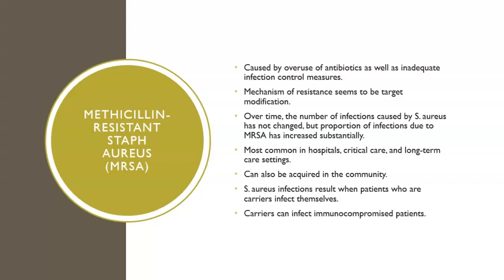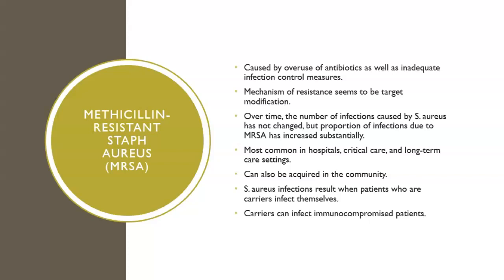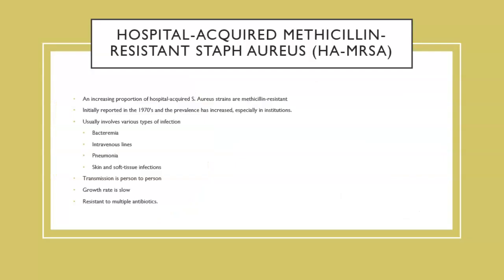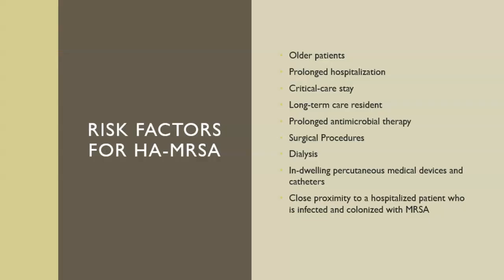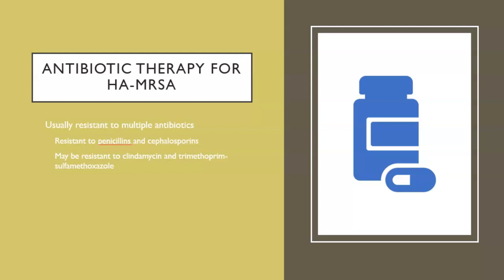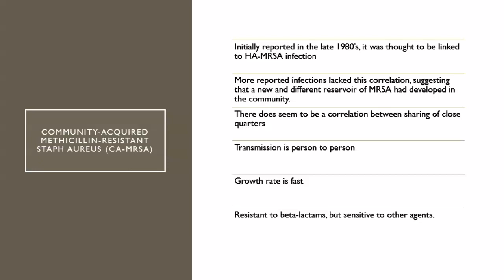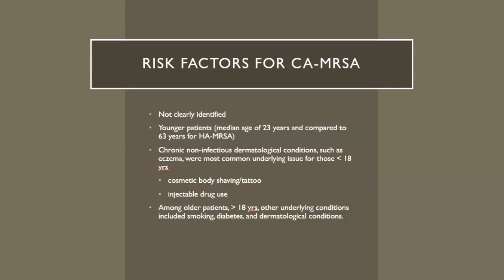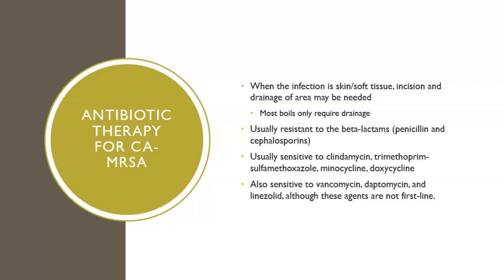Antibiotic Review: Skin/Soft Tissue (Episode #2)